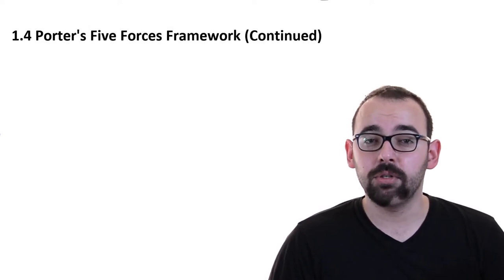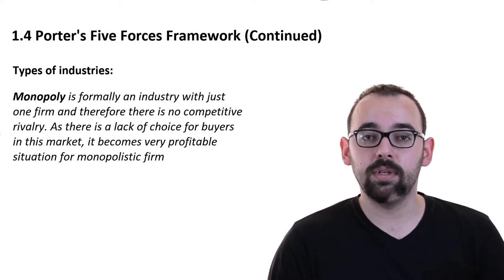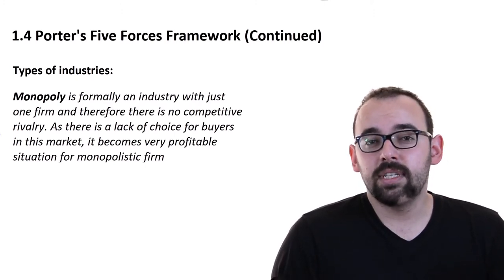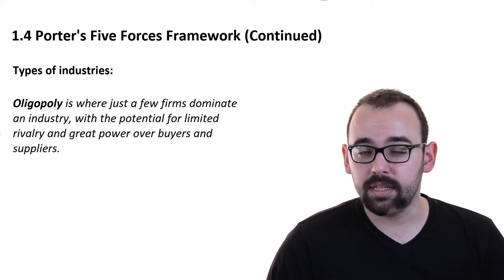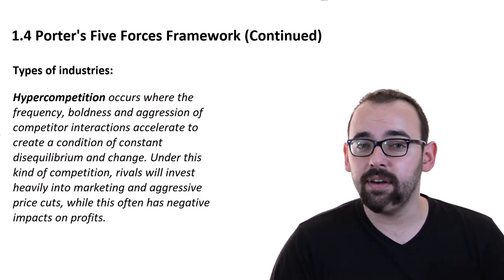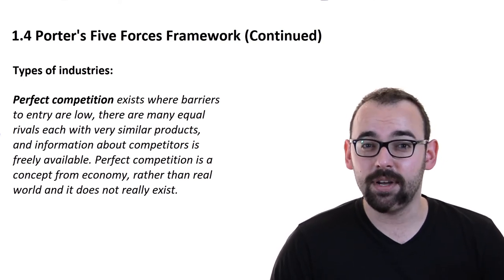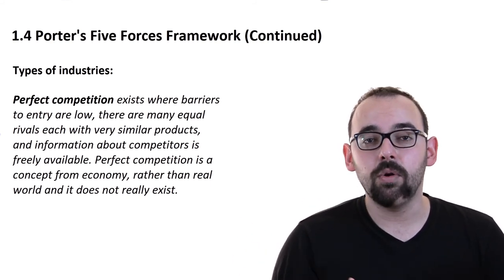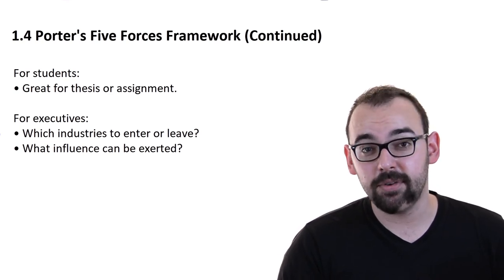1.4 Porter´s Five Forces Continued